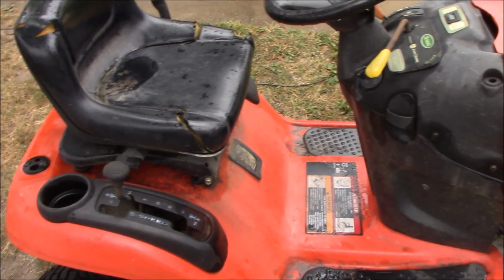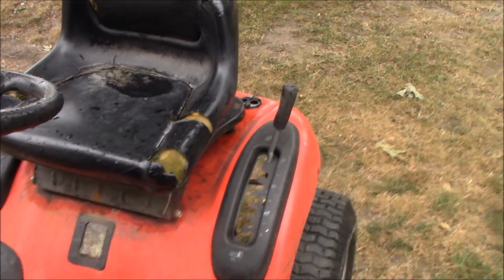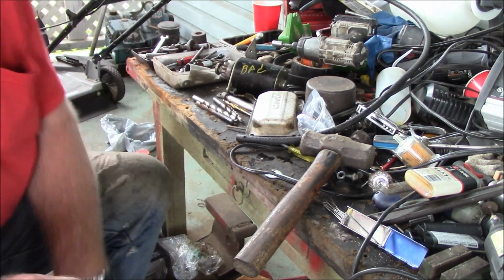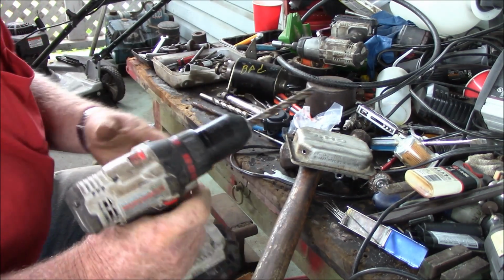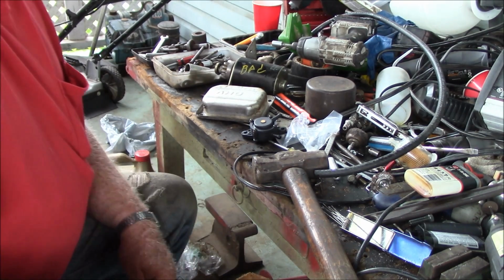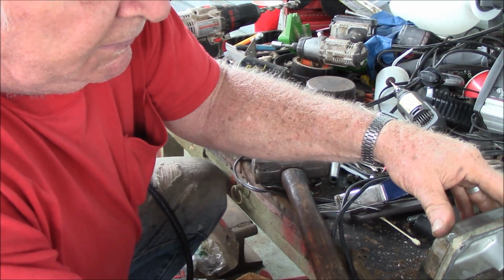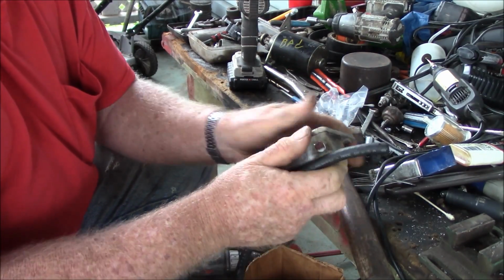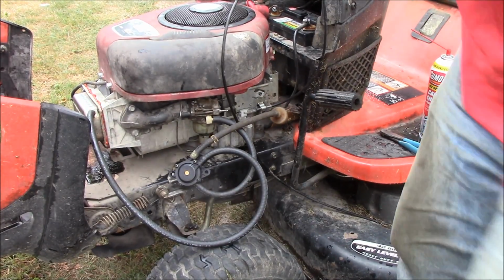installing a fuel pump on B&S engine that never had one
I traded for this mower and the engine had been changed, this one never had a fuel pump but since the tank was under the seat, the engine could not get fuel so I put a pulse fuel pump on it and it seems to work fine,